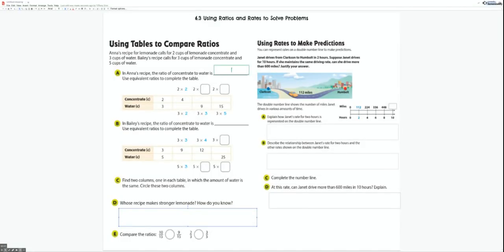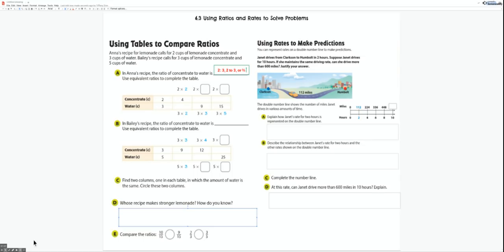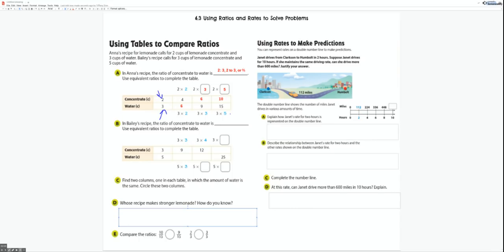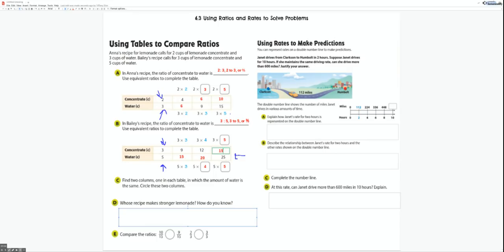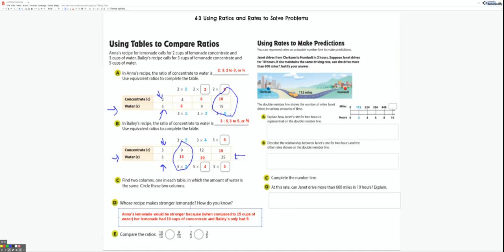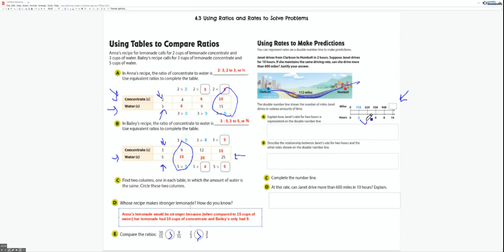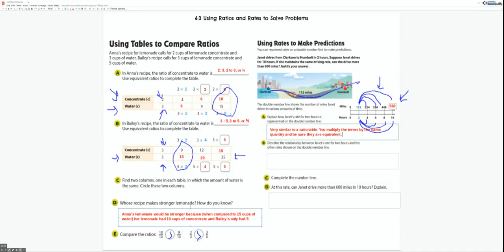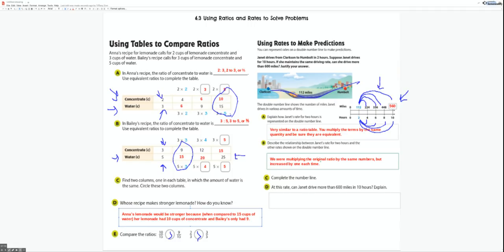6.3 Using Ratios and Rates to Solve Problems